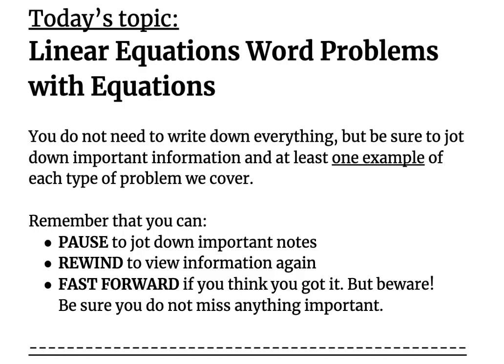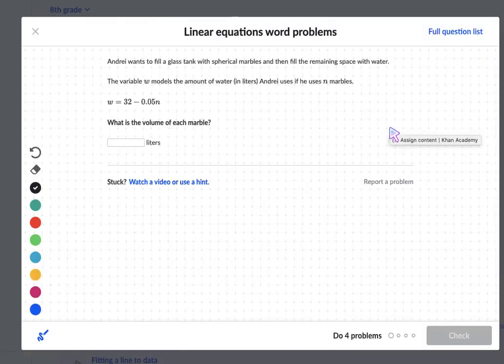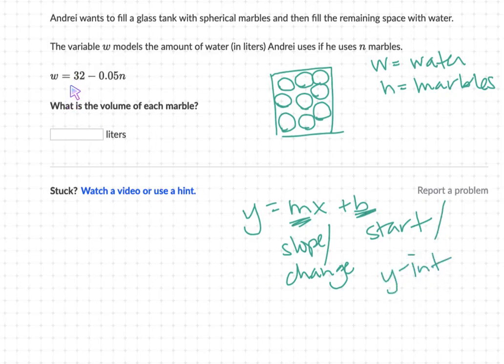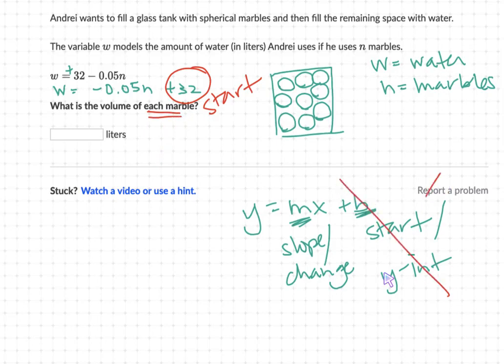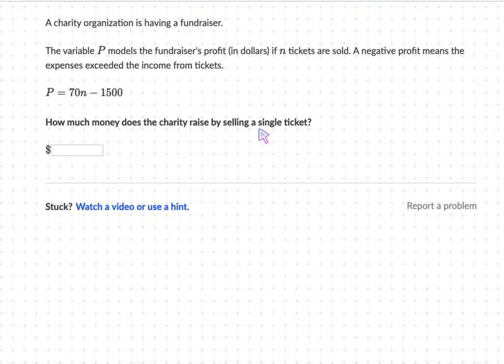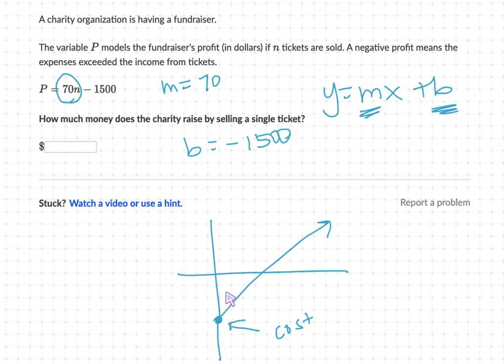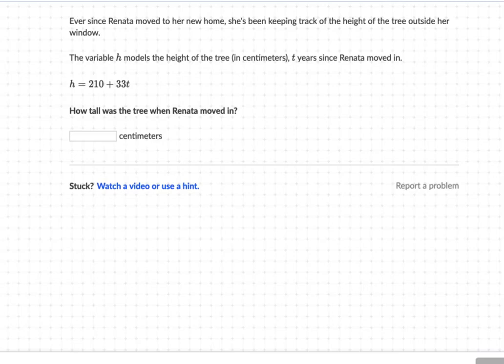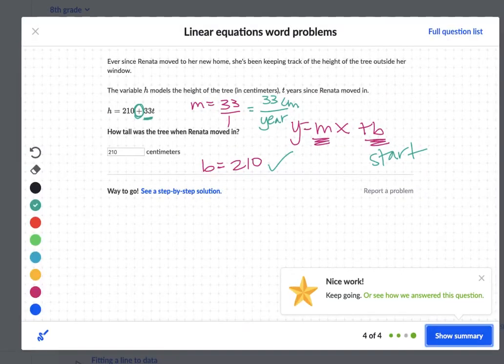8th Grade Math: Linear Equations Word Problems Equations